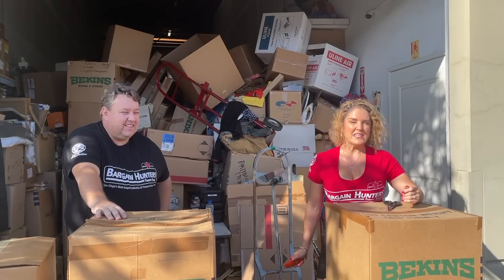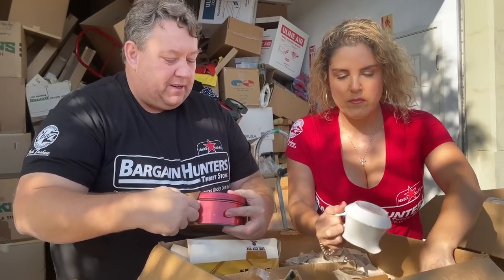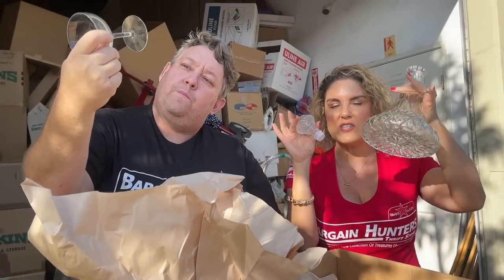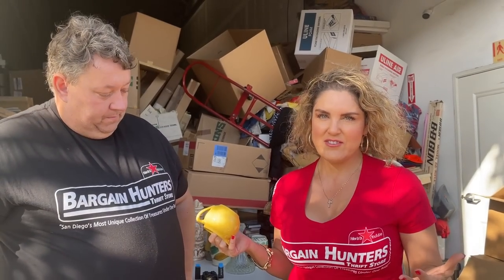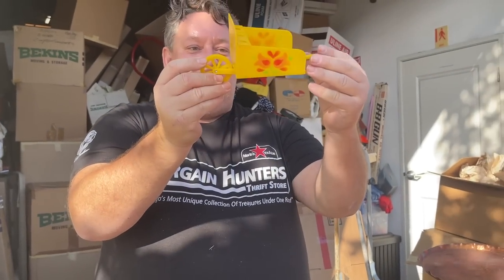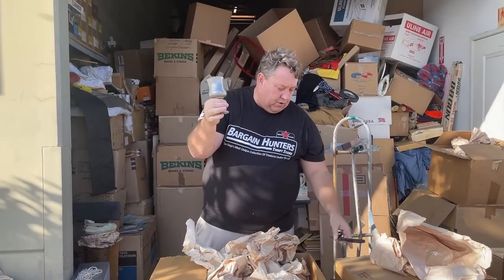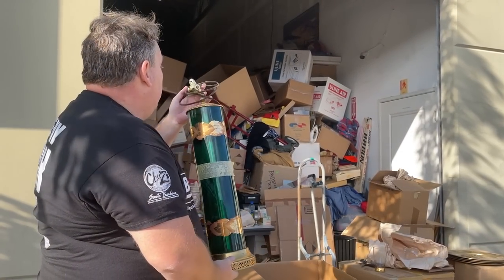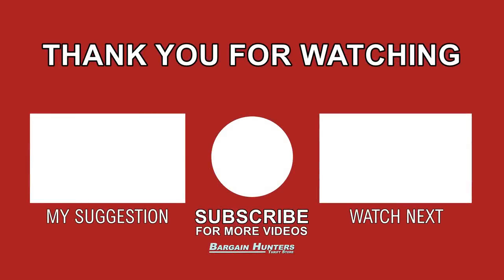We paid $1300 Storage Wars Abandoned Auction UNBOXING Part 1 Jackpot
We paid $1400 Storage Wars Abandoned Auction UNBOXING Part 1 Jackpot

You can also watch us on A&E Hit show Storage Wars !
Along with our Fellow Co-Stars : Brandi Passante , Darrell Sheets , Dave Hester , Dan and Laura Dotson, Ivy Cavin , Jarrod Schulz , Ken Crossley and of course Barry Weiss!

abandonedstorageunit storagewars treasurehunting what the hales foreclosure treasure hunting with jebus bankruptcy